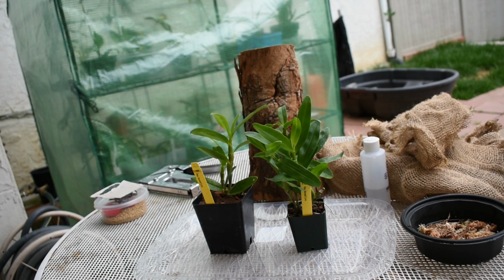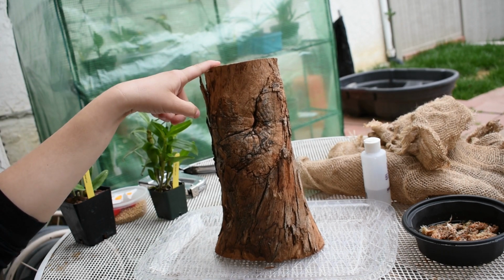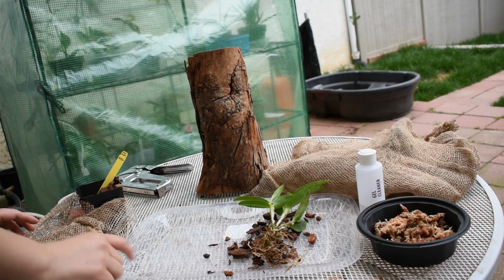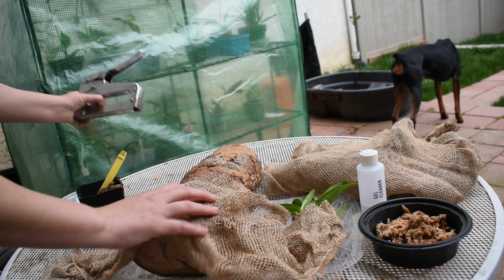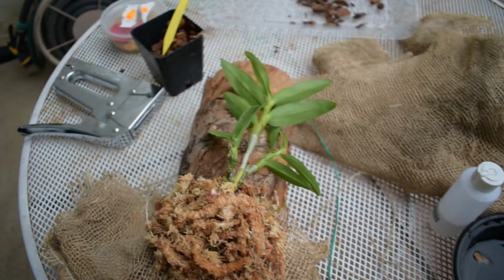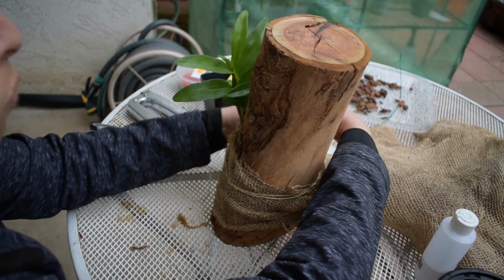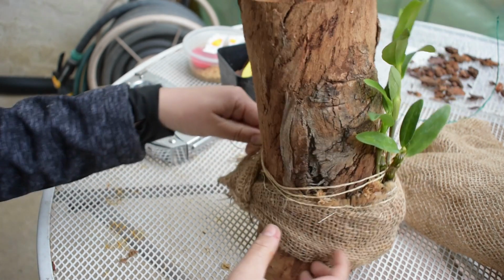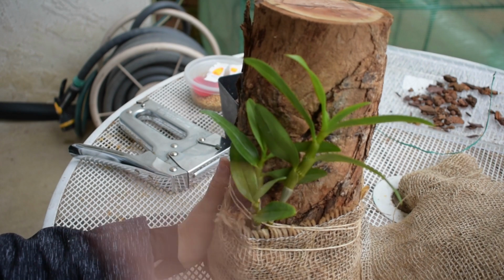Mounting Den. Second love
I finally got around to mounting 1 out of 2 Den. second love.  I want to keep one in a pot and the second mounted. I hope they both do well for me. from what I understand this type of orchid likes a lot of sunlight and does better outdoors.

Orchids beautiful TeresaD. Ruiz